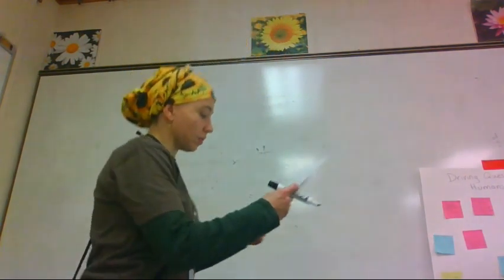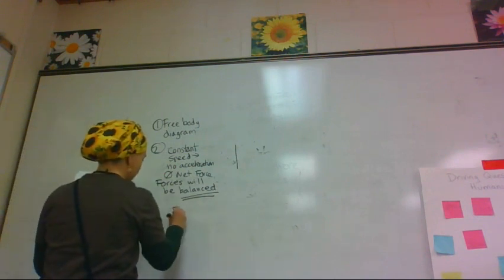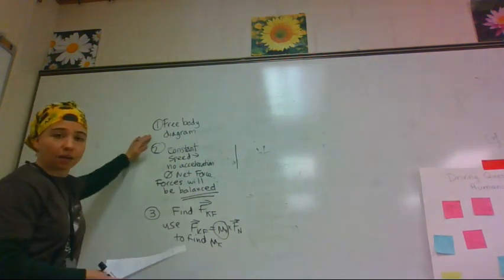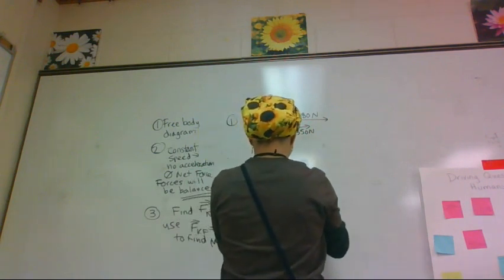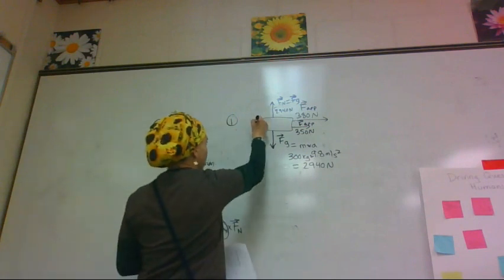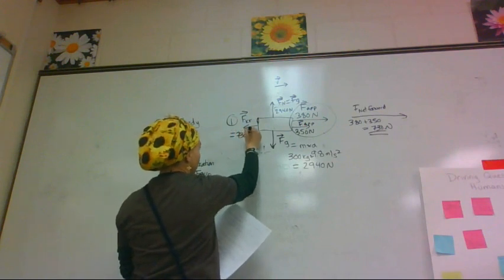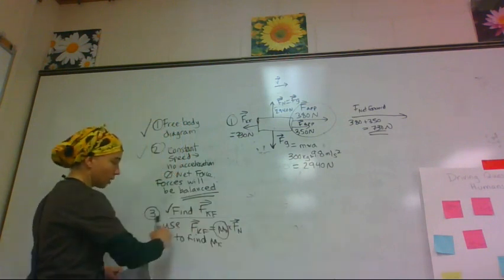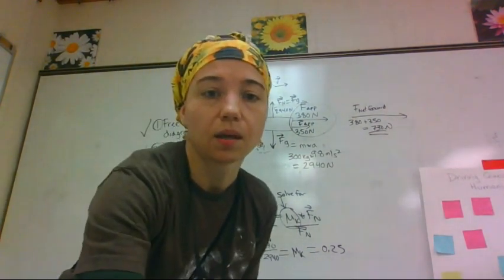Chapter 4 Problem 26